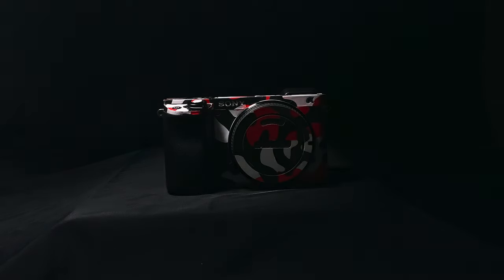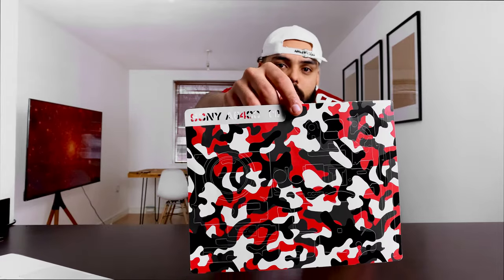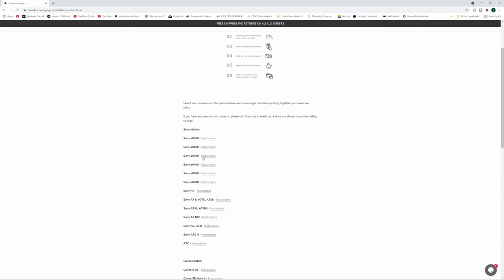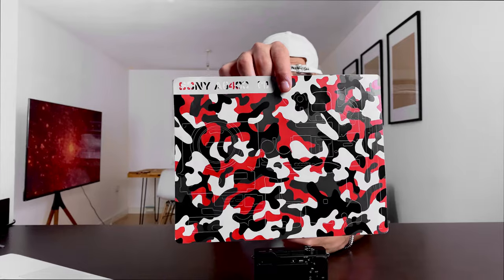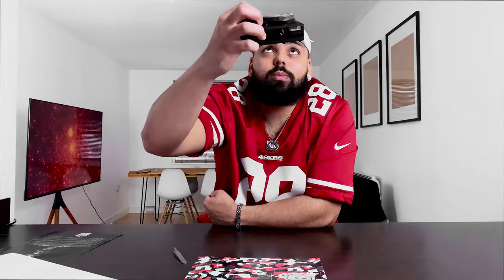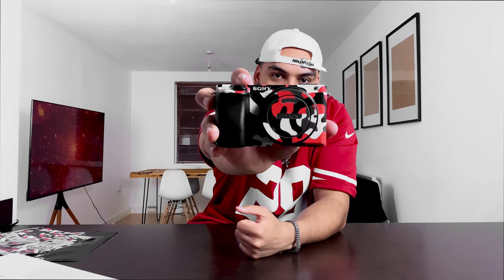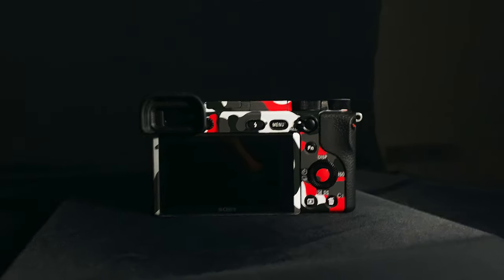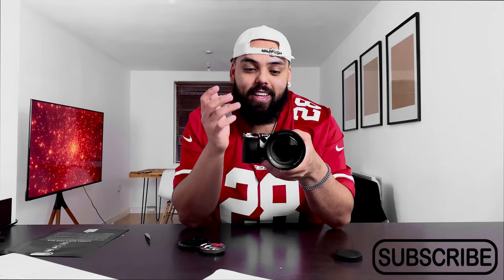How to make your camera gear look good | CAMSKNS | Sony A6400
What's good everybody, hope you are all doing well.
Welcome to another video, today I'm showing you how to make your camera gear look amazing!!!
This video was shot on an Iphone XS and GoPro Hero 7 Black as I don't currently own a second camera.
Come say hi and let me know what you think of this skin on the comment section.

00:00 Intro
1:00 Instructions
3:08 Application
5:17 Result and Thoughts

                                                           GEAR I USE:

Sony A6400
Sigma 16mm F1.4
Sony 18/105mm F4
Sony 50mm F1.8
DJI Mavic Mini 2 (the newer model)